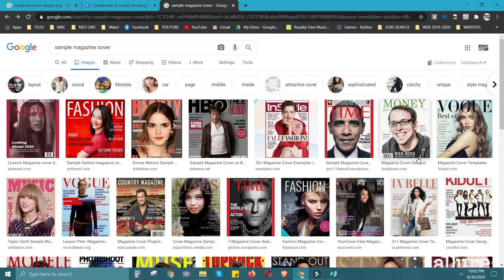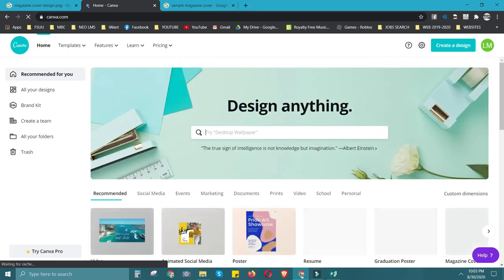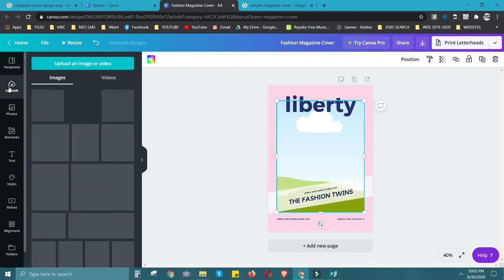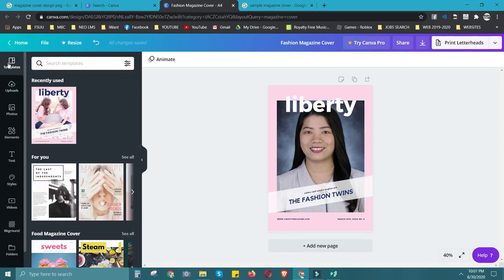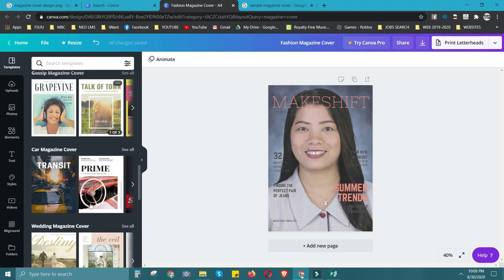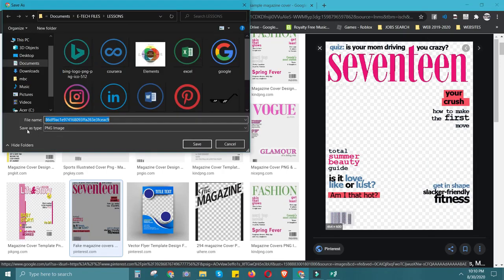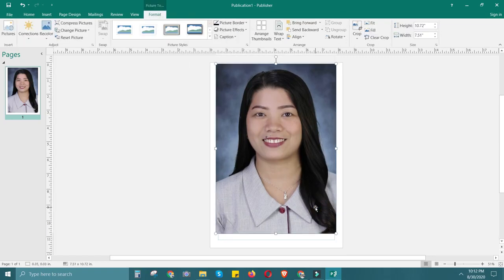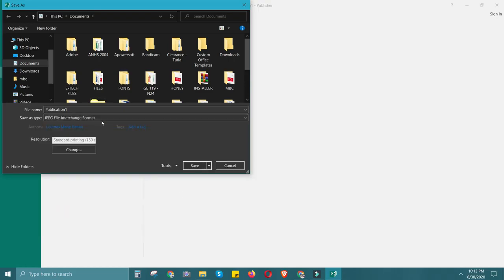CREATING MAGAZINE COVER | CANVA.COM OR MS PUBLISHER | EMTECH 212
This video is a part of the Assignment lessons to be used by the students of Father Saturnino Urios University - BP. Pueblos Senior High School with the subject Empowerment Technologies (EMTECH 212). This will serve as a video tutorial or guide for a certain task being assigned to the students using the FSUU Learn Platform.